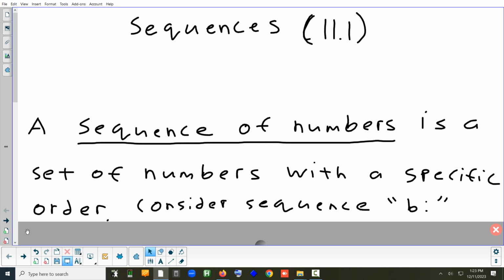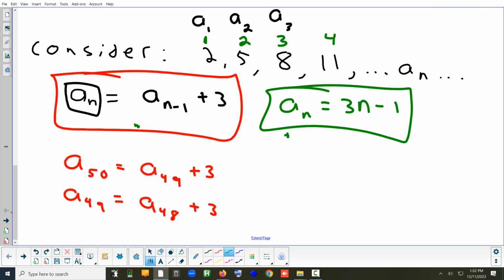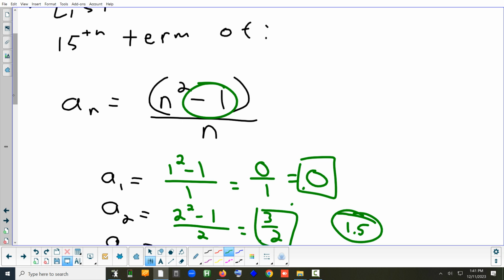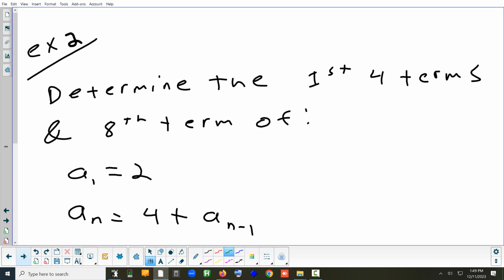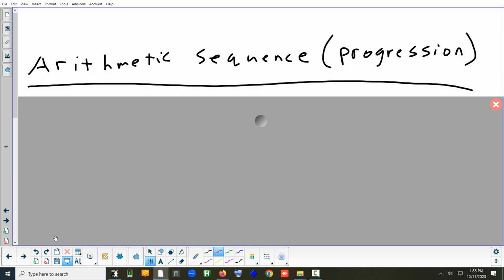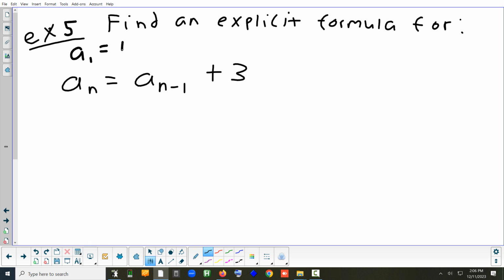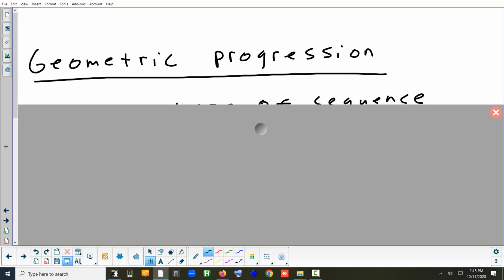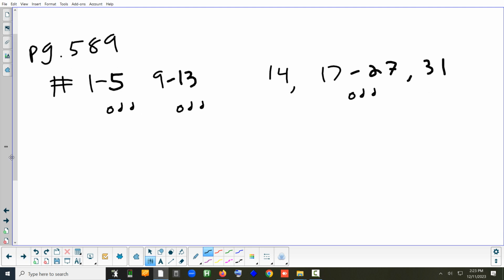11.1 Sequences 12-11-23